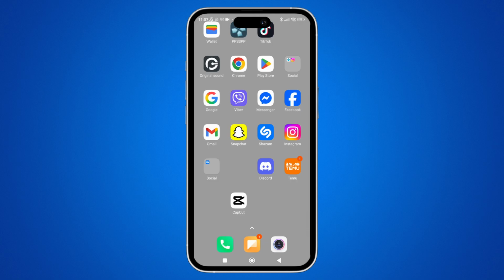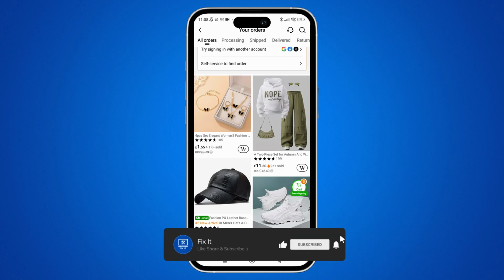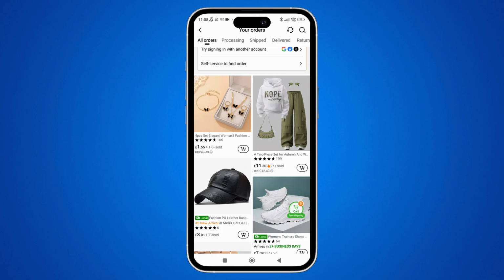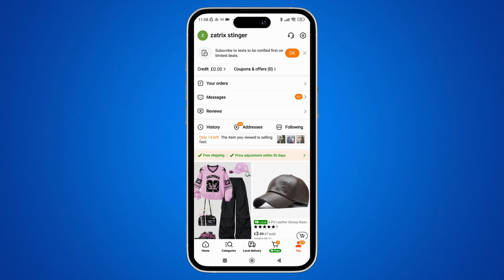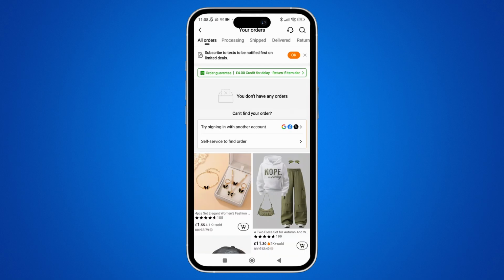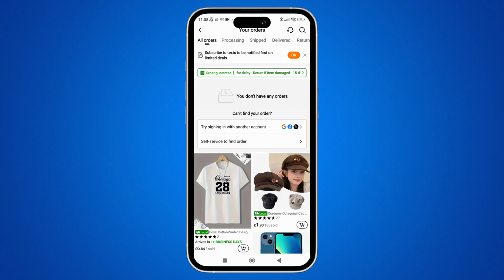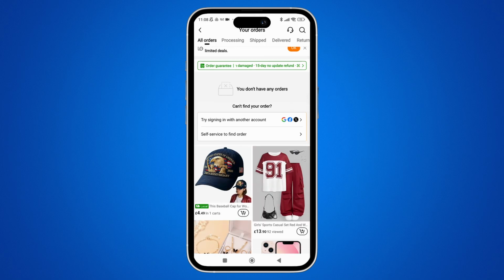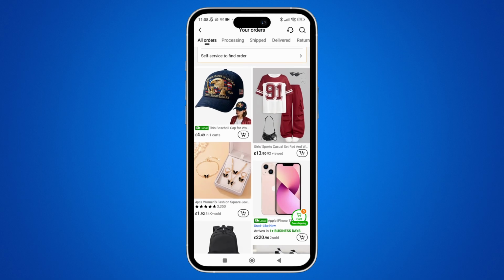How to Get a Refund on Temu 2026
Want to get your money back on Temu? 🛍️💸 This step-by-step 2026 guide will show you exactly how to request a refund on Temu quickly and easily, whether your order arrived damaged, late, or not as described.

What You’ll Learn in This Video:
✅ How to request a refund on Temu (step-by-step)
✅ How to track your refund status in the Temu app
✅ What to do if your refund request is rejected
✅ Temu return policy explained (2026 updated)

Whether you’re dealing with a faulty product or simply changed your mind, this tutorial will help you navigate the refund process smoothly and get your money back faster.

📌 Chapters:
⏱ 0:00 - Introduction
⏱ 0:10 - How To Get a Refund on Temu (Step-by-Step)